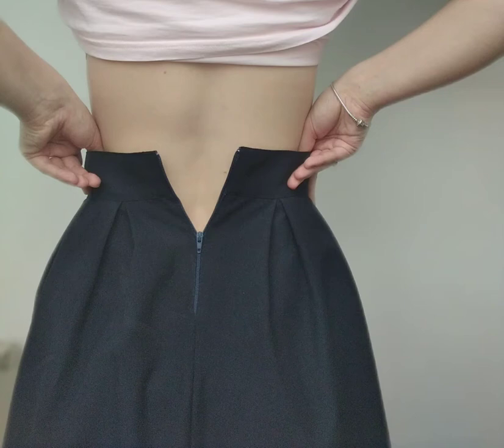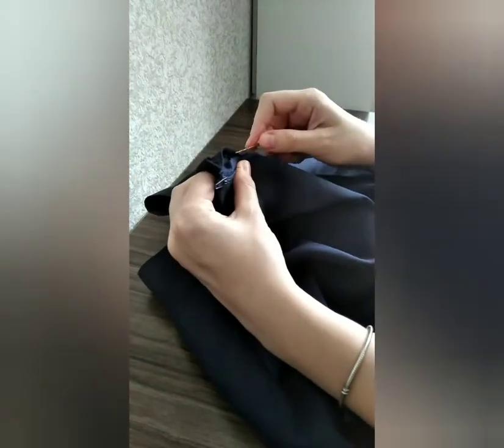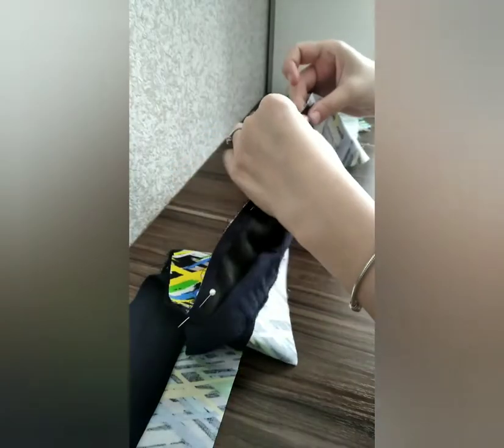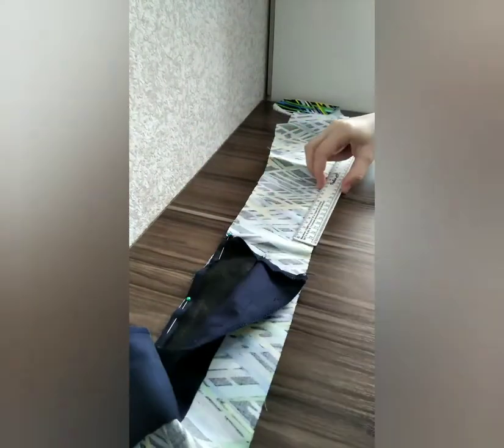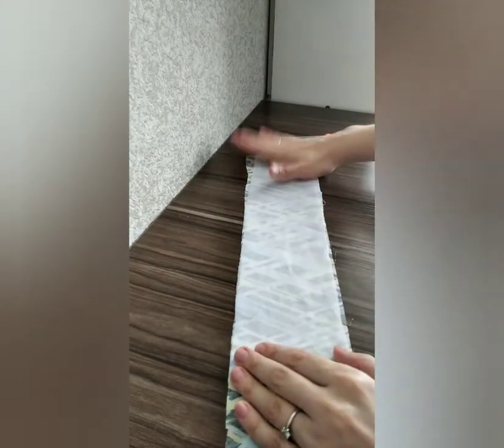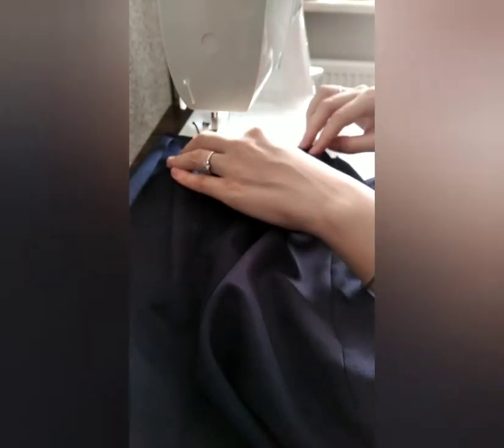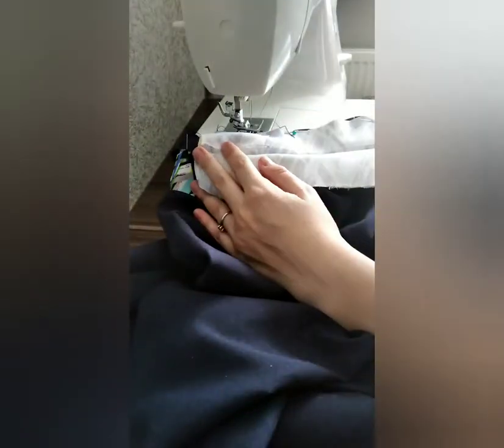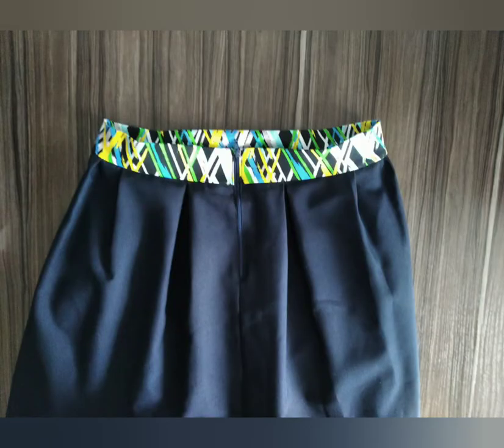How to up-size a skirt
let your skirt fit you! Change an old belt for a new one! Enjoy the process!